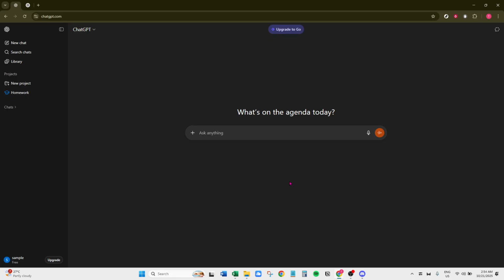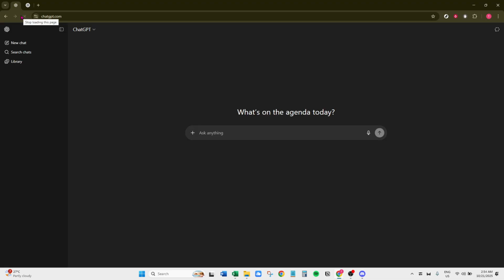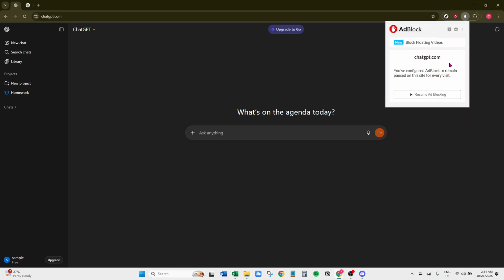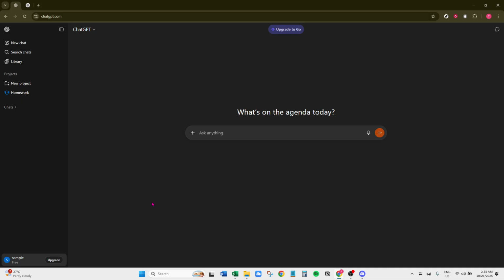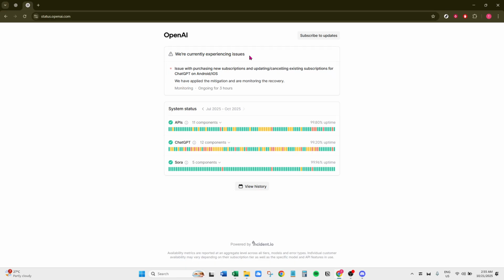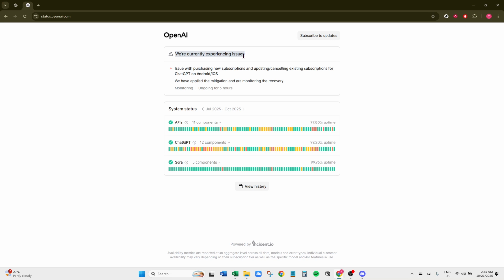How To Fix Chatgpt Unusual Activity Error [2025 Guide]